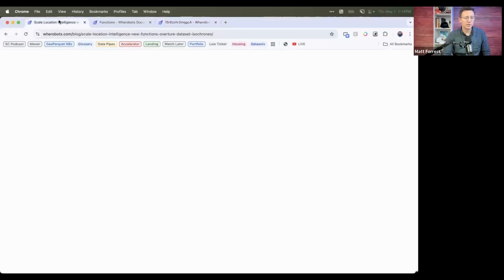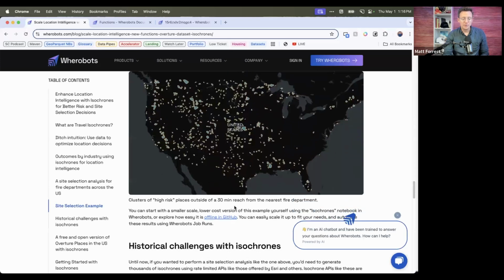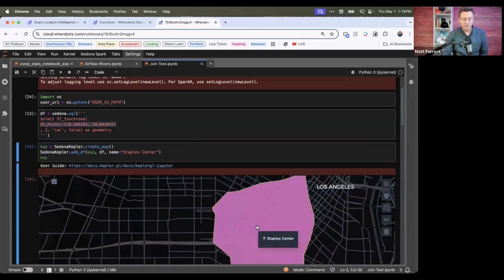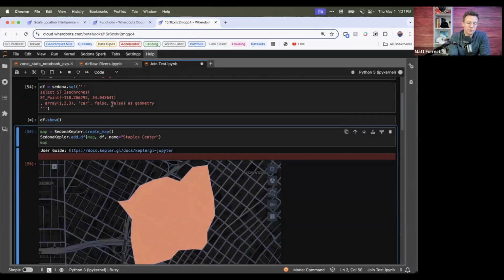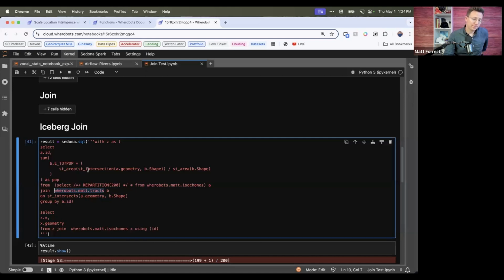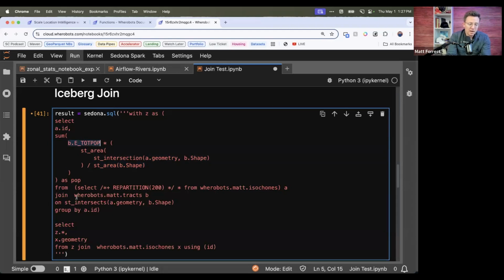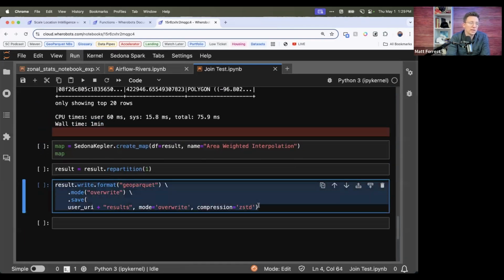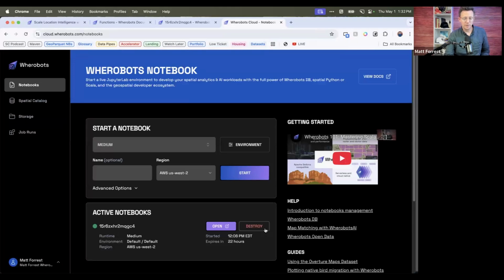How Wherobots Generated Drive Time Isochrones for Every POI in the US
What if your geospatial models could think in terms of actual travel time, not just distance?

In this live session, we’re introducing the new Isochrones Dataset—a powerful, open-source layer that maps reachable areas based on time and transport mode built on the Overture Maps POI Dataset.

But we’re not stopping there.

We’ll walk you through a hands-on example of geospatial weighted regression using isochrones to model real-world population in these areas. You’ll learn how to build smarter, more realistic models that account for travel time, not just straight-line buffers.

In this webinar, you’ll learn:

- What makes the Isochrones Dataset unique and how it was built
- How to integrate isochrones with demographic, land use, or POI datasets
- A live demo of geospatial weighted regression to model service coverage, accessibility, or economic potential
- Why time-based modeling beats distance-based approaches in urban analytics

Whether you’re in urban planning, retail site selection, healthcare, transport modeling, or any spatial domain where time matters—you’ll walk away with both data and a method to level up your spatial analysis.

0:00 Introduction
3:19 What are isochrones?
6:35 Applications of isochrones
8:02 Challenges of scaling isochrones
10:33 Example use case
12:23 Building a data processing pipeline for efficient isochrone generation and spatial analysis – how Wherbots helps
13:34 Accessing the Overplaces dataset and introducing ST_Isochrones and ST_Isochrone
17:38 Notebook tutorial walkthrough – generating isochrones
22:33 Performing an Iceberg Join with data from WherbotsDB and Apache Iceberg
29:39 Additional use cases for isochrones
32:35 Wrap-up